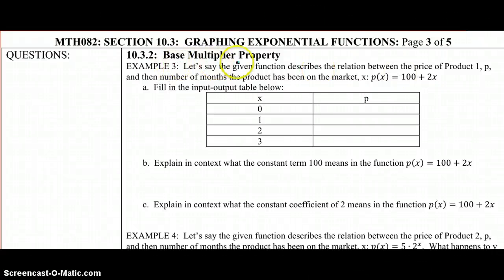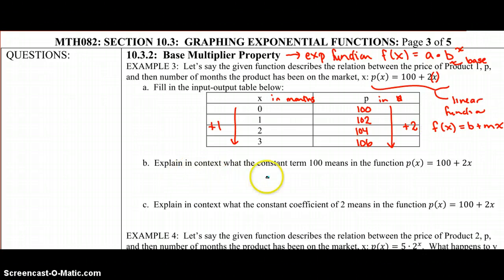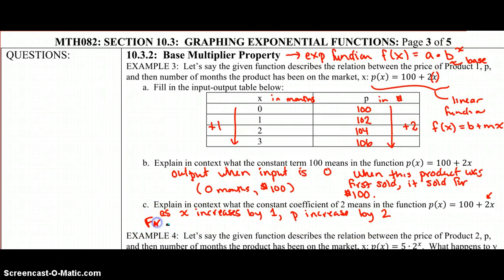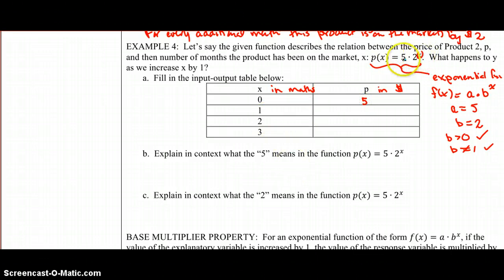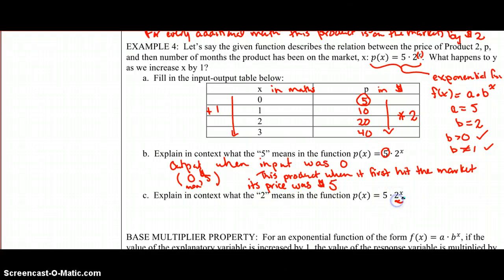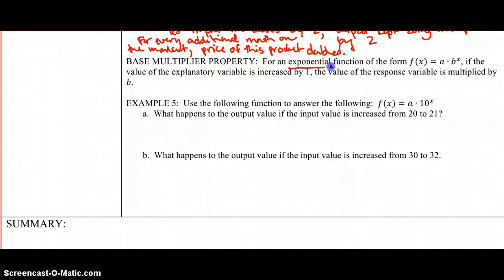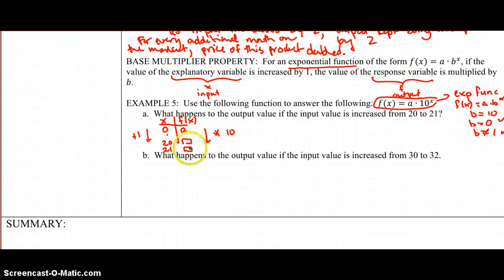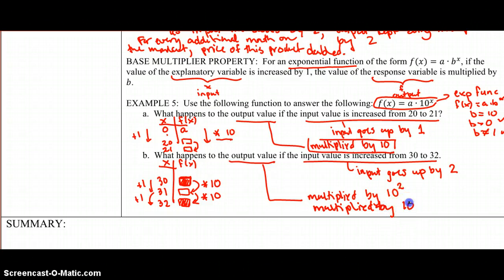Section10.3, Page 3